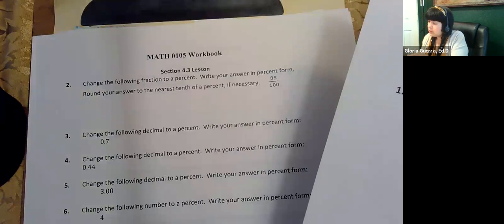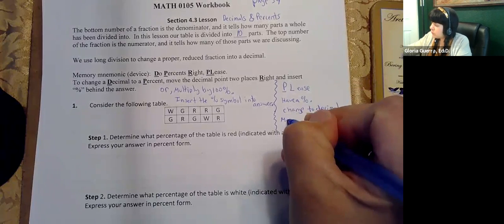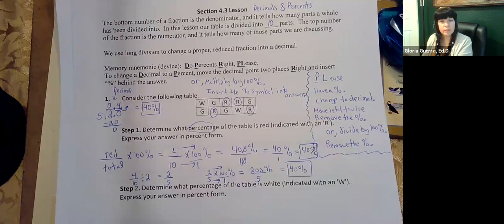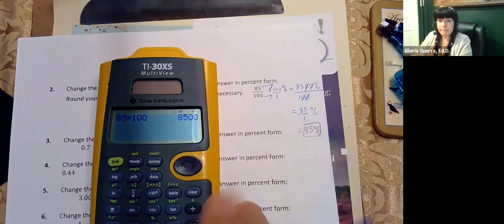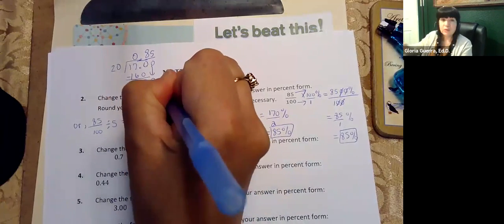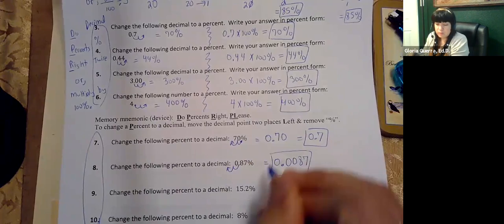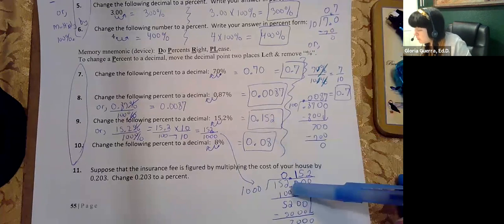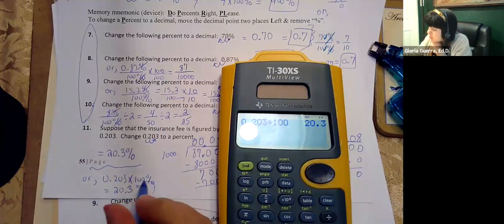Lesson 4 3 Decimals Percents